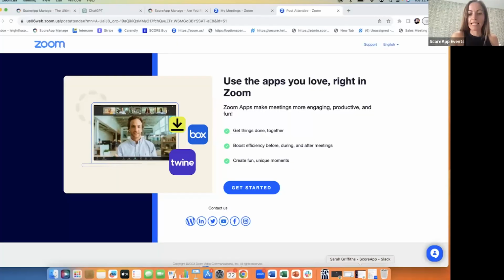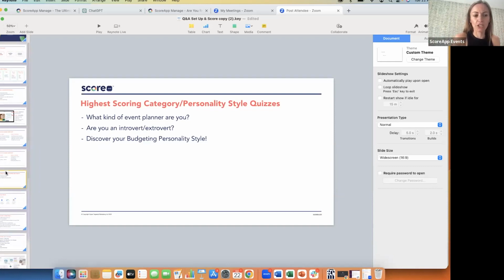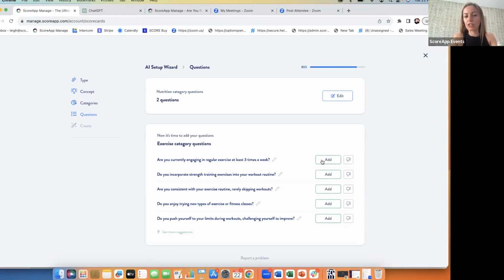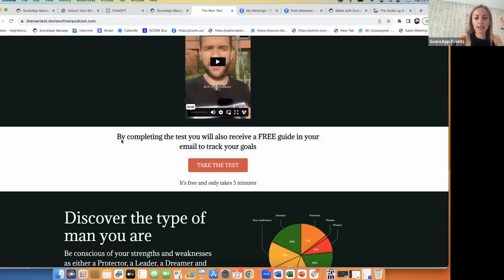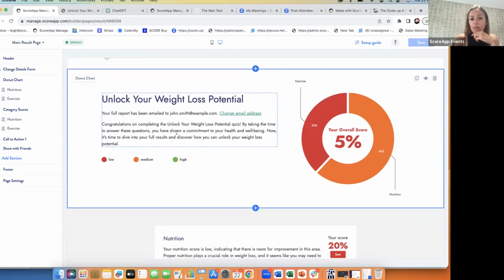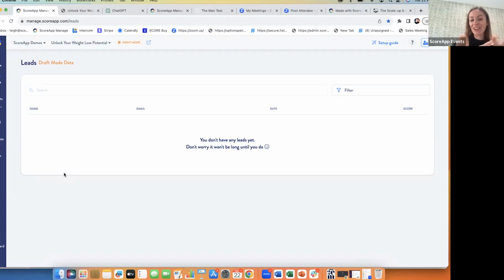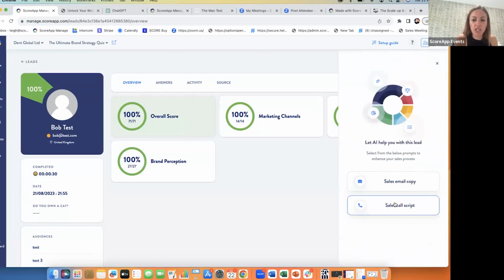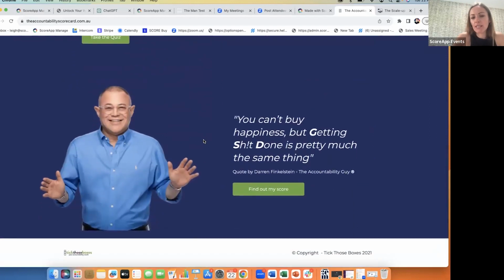Set Up and Score 2023 | August 22nd 2023 ScoreApp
Welcome to our Set Up and Score webinar featuring Leigh Simons. In this engaging tutorial, we delve into the process of setting up your scorecard and initiating your inaugural campaign.

Leigh will also showcase the exciting AI Quiz Builder through a live demonstration. This segment aims to address your queries while offering a detailed walkthrough on leveraging your scorecard for optimal marketing achievements.

If you require further assistance, please visit the ScoreApp Learning Centre, where you can access a plethora of valuable resources.